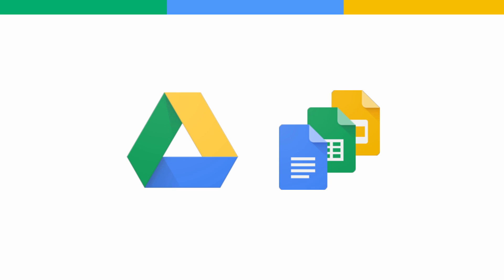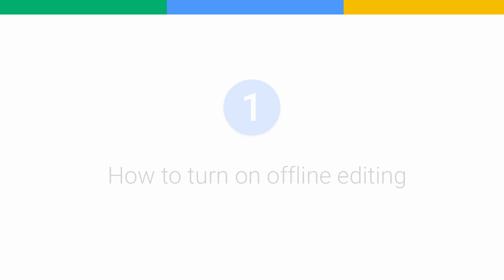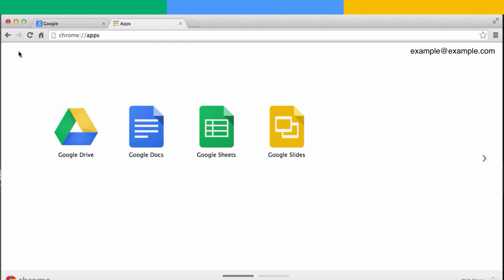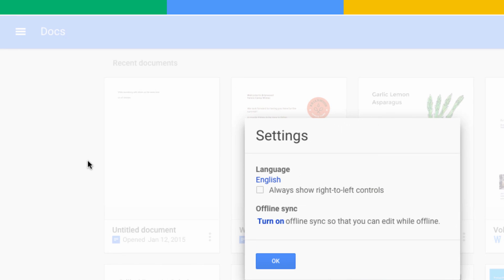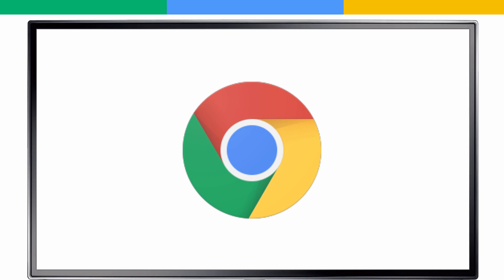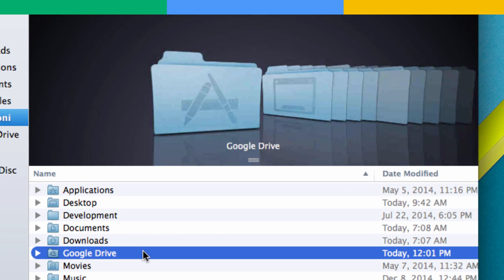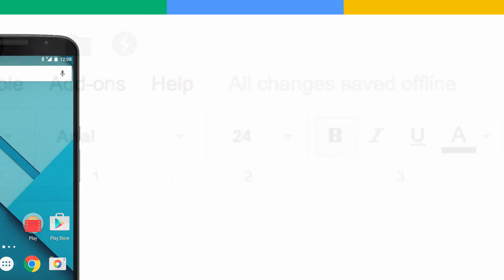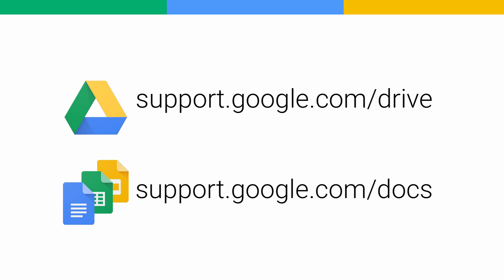View and edit your files offline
You can work on files on a Chrome browser even when you’re not connected to the Internet. In this video, we show you how to view and edit your files offline in Google Drive and in Google Docs, Sheets, and Slides.